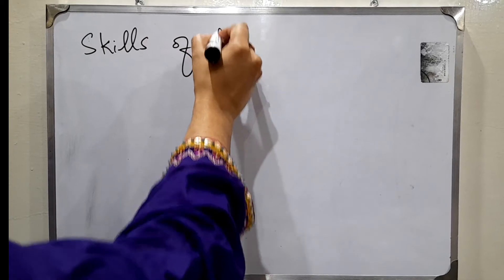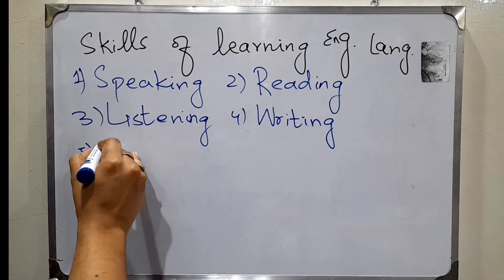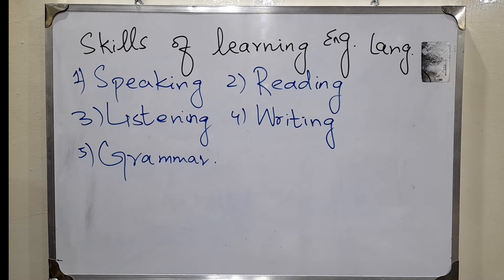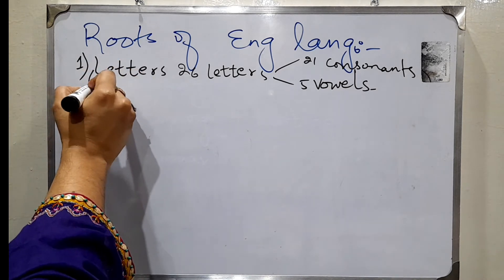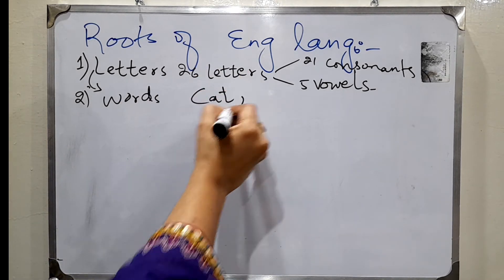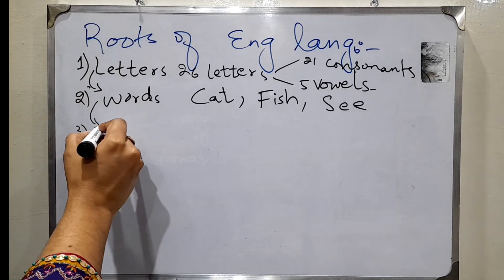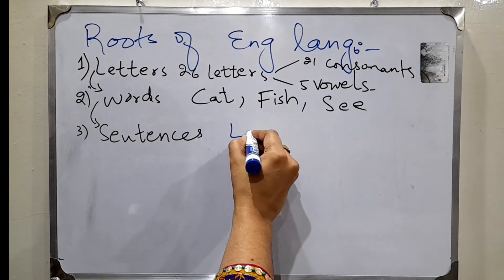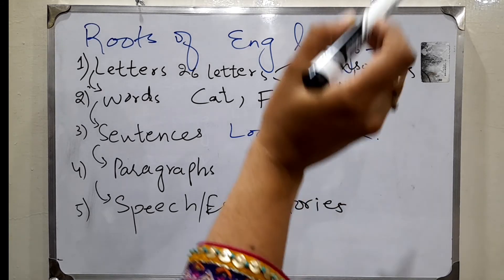Lecture#2| Skills & Roots of learning English Language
Assalamualaikum.
This video will let you know about the Skills & Roots of learning language in detail.
Skills are:
Speaking Reading --- Listening --- Writing Grammar

Roots are:
         Letters --- Words --- Sentences --- Paragraphs --- Speech/Essay/Stories

Comment your question

Stay safe. Remember me in your prayers. JazakAllah